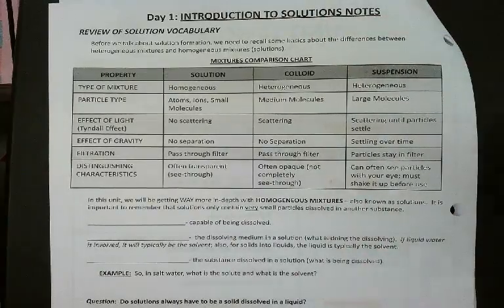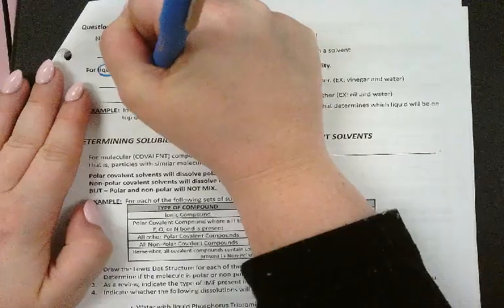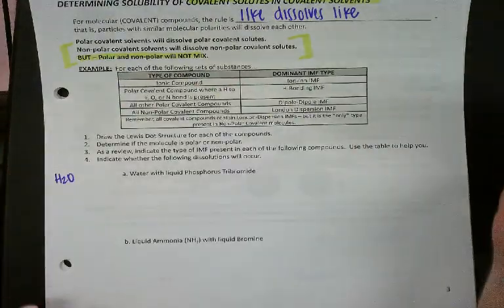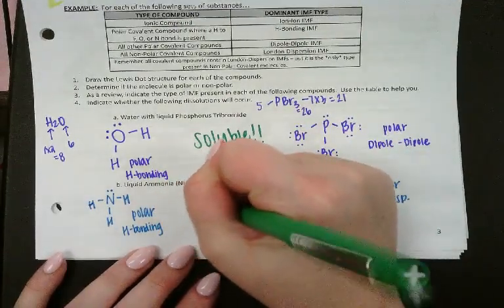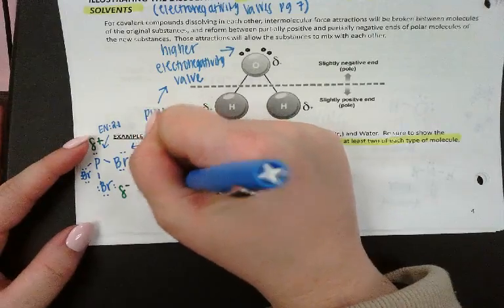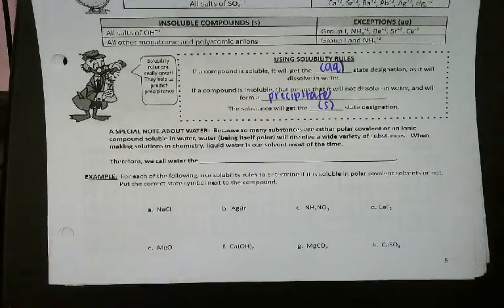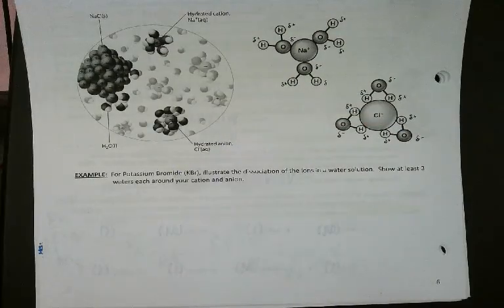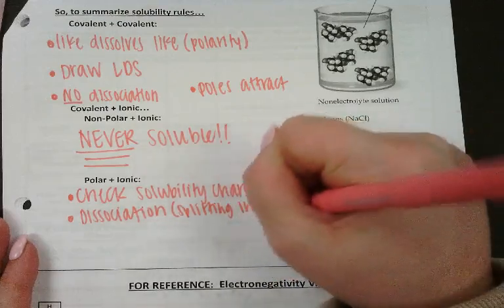ADV U10 Notes Day 1- Solutions, Solubility Rules, IMF & Dissolving Process